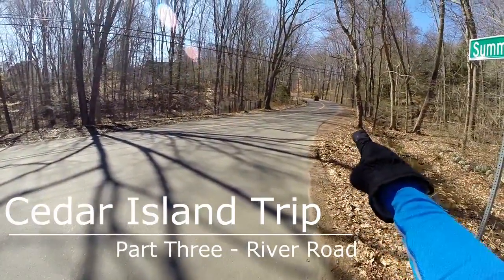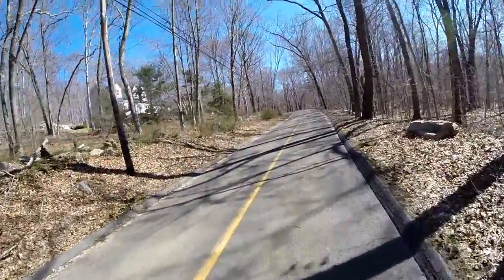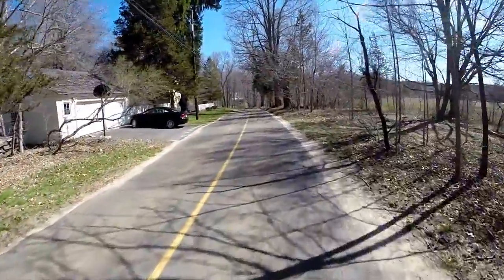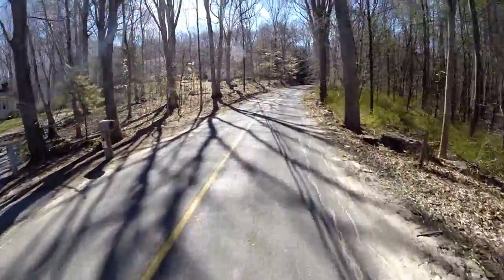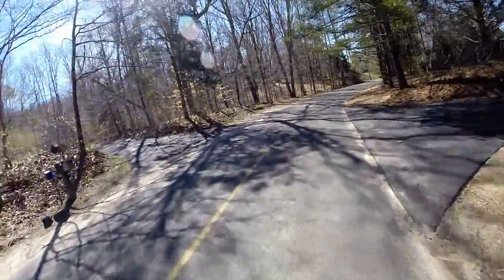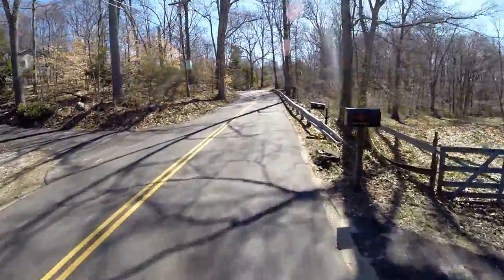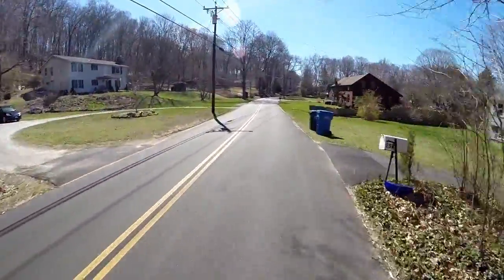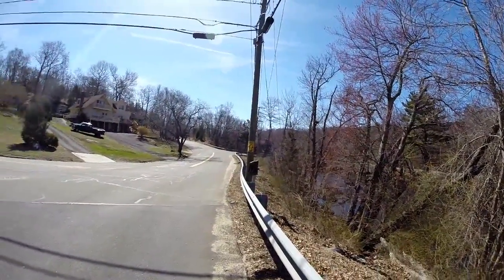Road Biker Cedar Island Trip Part Three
Cedar Island Clinton Connecticut Road Bike Trip. This is Part Three - River Road.

The Road Biker here. Welcome to my blog!  First, my apologies for my sniffling on the audio. Recently found I have a deviated septum and cooler weather causes my nose to run and I just can't help the sniffling.

So, today I'm taking a 2 hour ride and while riding I'll be talking about various topics ranging from STRAVA to advantages of upgrading my wheel set to tail light safety and even fly fishing.

This is one of 7 videos taken from the road trip shown on STRAVA

Hope you enjoy watching this video and that you look for more videos in the future offered by this bike blogger.

Video: GoPro Hero 3+ Black
Road Bike: Vilano Shadow
Sigma Bike Computer

I decided on this road bike because GNC reviewed and listed it as a best road bike under 500 dollars and more importantly best road bike under 1000 as well.

Gerry Granatowski